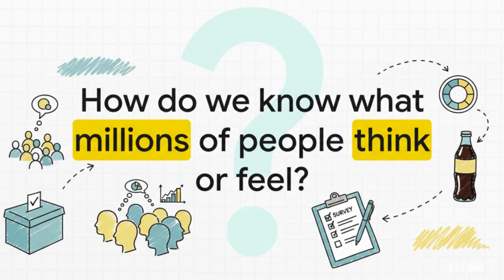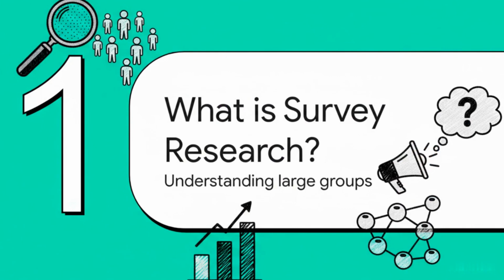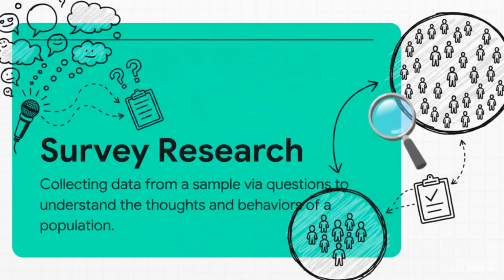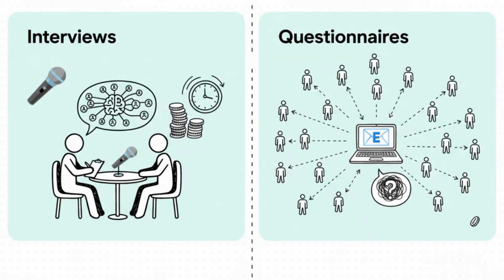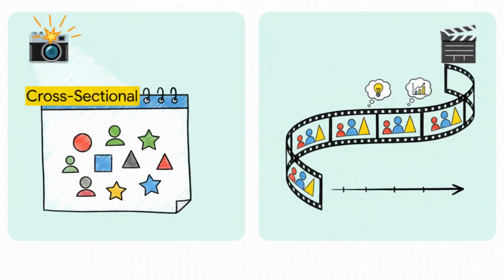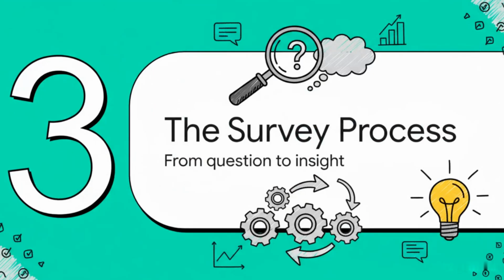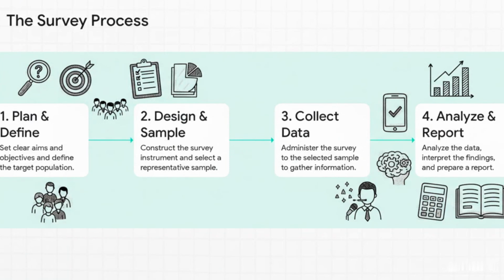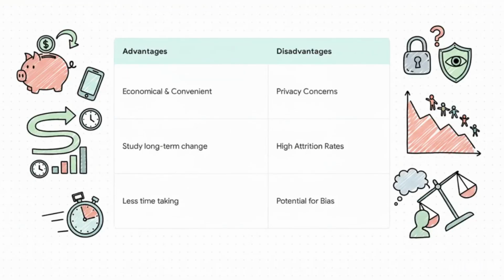Types of Survey Research & Steps Involved | MPC-005 Research Methods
In this video, we explain the types of survey research and the steps involved in survey research, in a clear and exam-focused manner for MPC-005 Research Methods students.

Survey research is one of the most widely used methods in psychology and social sciences for collecting data from individuals. Understanding the types of survey research and the steps involved in conducting survey research is essential for students studying research methodology.

This lecture discusses the major types of survey research, including cross-sectional, longitudinal and descriptive surveys. It also explains the steps involved in survey research, such as defining the research problem, designing the questionnaire, sampling, data collection and data analysis.

Topics covered in this lecture include:
• Meaning and concept of survey research
• Types of survey research
• Cross-sectional and longitudinal surveys
• Steps involved in survey research
• Questionnaire design and sampling
• Importance of survey research in psychology

If you are preparing MPC-005 Research Methods, this lecture will help you improve conceptual clarity, revision and exam answer writing.